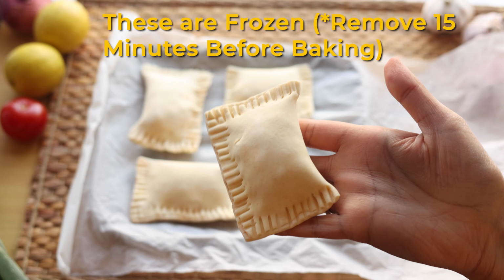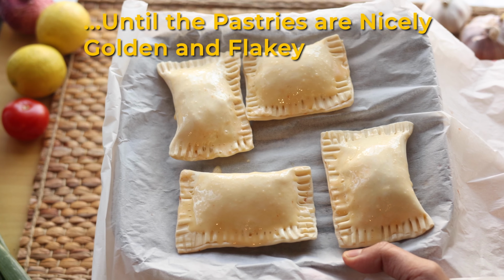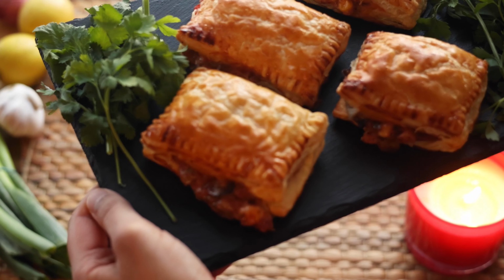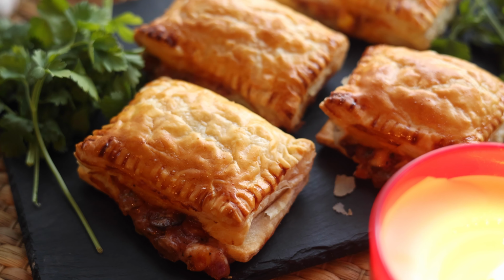The PIZZA PUFF PASTRY that tastes EXACTLY like Pizza 🍕 - Golden Pizza Puffs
In today's video, we show you how to make Pizza Puff Pastry which tastes just like Pizza! You can add any of your favourite pizza toppings to make the filling for this puff pastry pizza. The secret is getting the Pizza sauce recipe correct which will give these puff pastries that authentic pizza flavour. You can make these pizza puff pastry pies in advance and freeze them until needed. They're so easy to make and guaranteed everyone will love the golden and flakey savoury pastries!

To make the Pizza Puff recipe, you will need:
mushrooms
sweetcorn
black olives
red onion
capsicum pepper (bell pepper
mozzarella cheese

To make the Pizza sauce you will need:
1 tbs tomato puree
2-3 tbs water
salt to taste
1/4 tsp black pepper
1 tsp oregano
1/2 tsp basil
red chili flakes (as per your taste)

ready-rolled store-bought puff pastry sheet

This Ramadan, if you're looking for puff pastry ideas or other appetizer ideas then you must give this recipe a try.

Hi, I'm Don Imran, and together with my family at the Don Imran Family Kitchen, we bring you very easy, tasty and delicious recipes from around the world. We bring you Indian and Pakistani dishes that were popular in our restaurant, in addition to Swahili food recipes from my mother and father's Tanzanian and Kenyan heritage. In addition, we showcase some of our favourite recipes from Middle Eastern, Turkish, Moroccan, and other International cuisines. So next time you're wondering whats for dinner, or you're in search of the perfect Saturday night dinner recipes, then consider subscribing to our channel for easy to follow and delicious dishes!